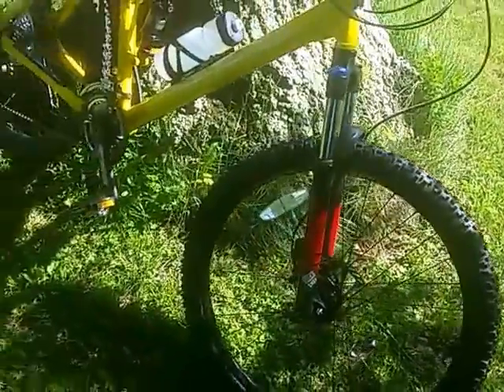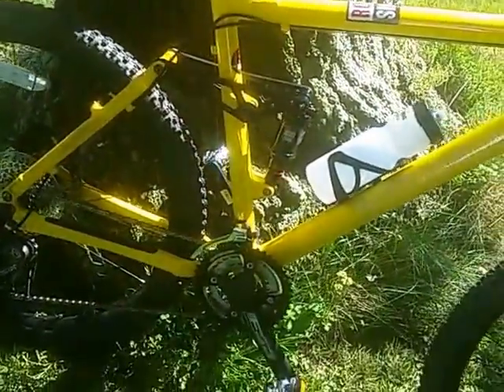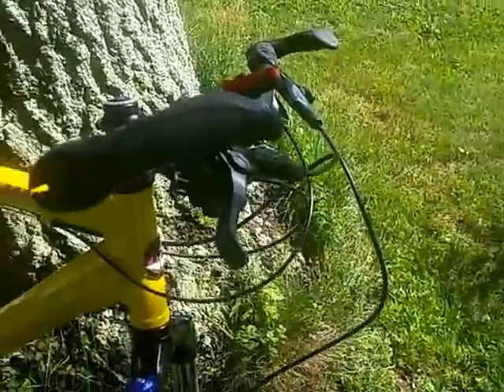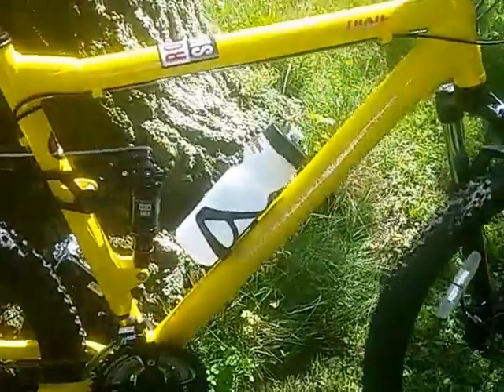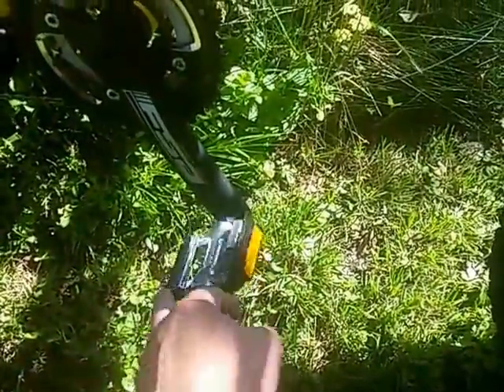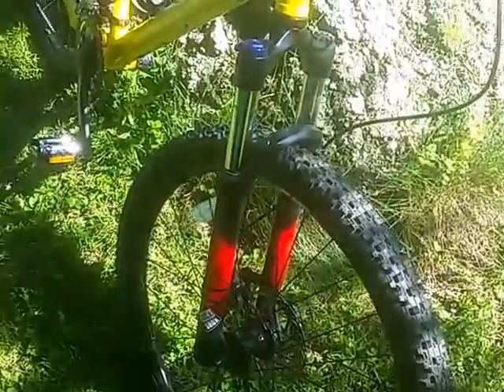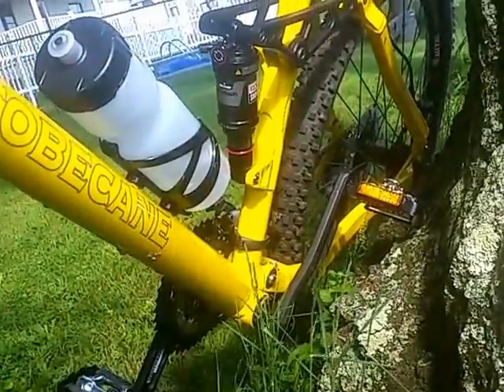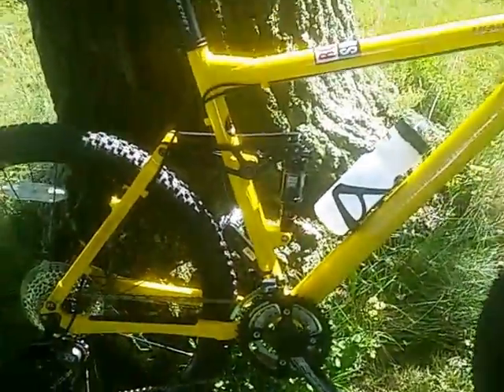Motobecane Fantom DS Trail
Review of this great 26" mountain bike!!!  I meant also to say bikesdirect.com is where you can purchase this fine bike.  Will be doing a better HD video of this bike soon.